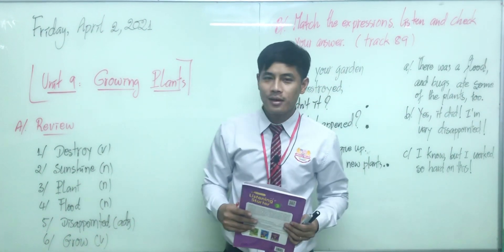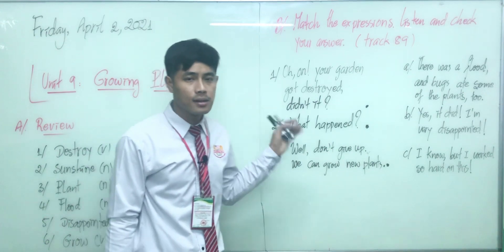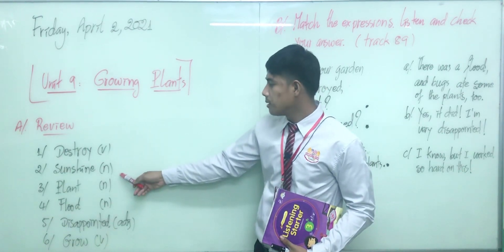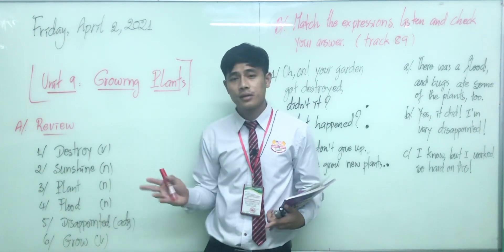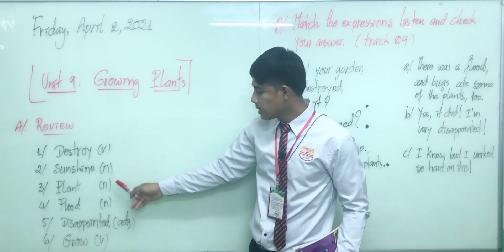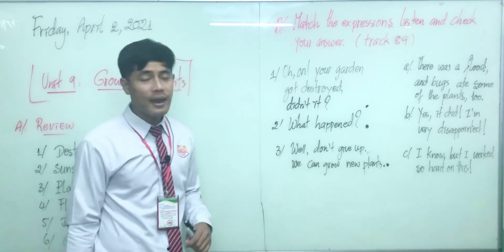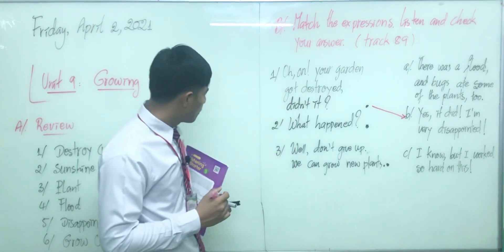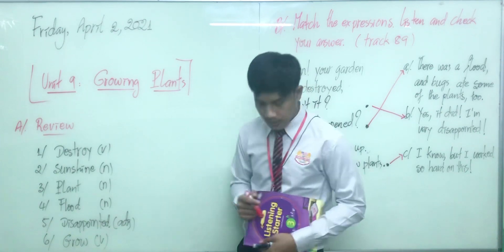Level 3/ Unit 10/ Second Session/ April 2, 2021